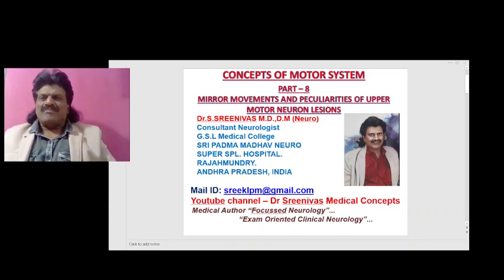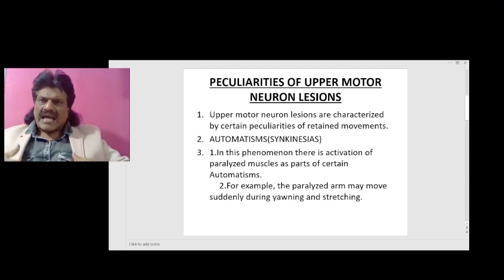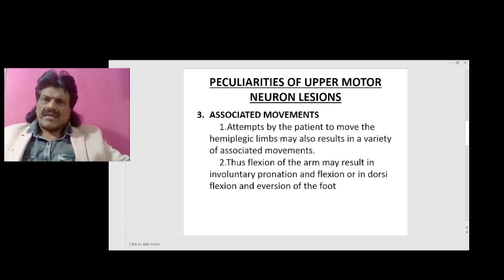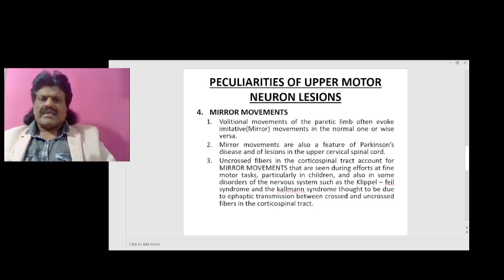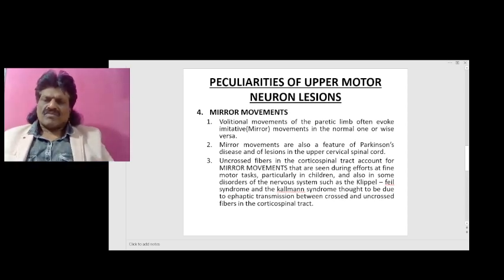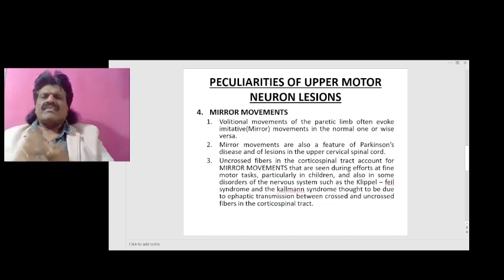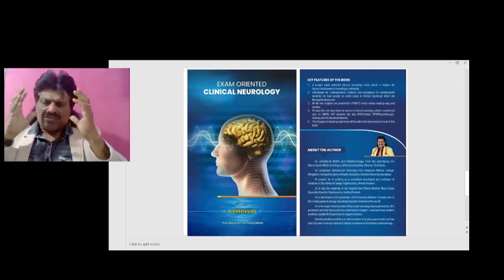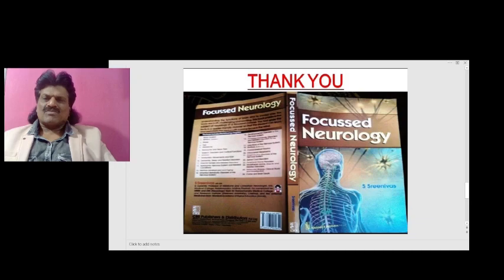MOTOR SYSTEM PART- 8 ,MIRROR MOVEMENTS AND PECULIARITIES OF UPPER MOTOR NEURON LESIONS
MIRROR MOVEMENTS AND PECULIARITIES OF UPPER MOTOR NEURON LESIONS EXPLAINED